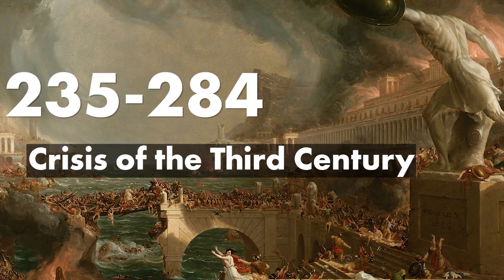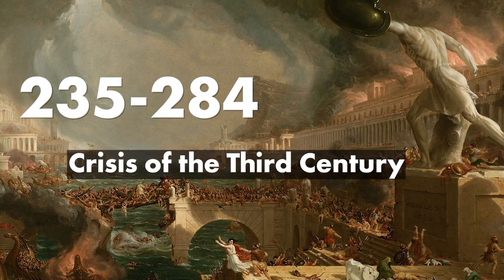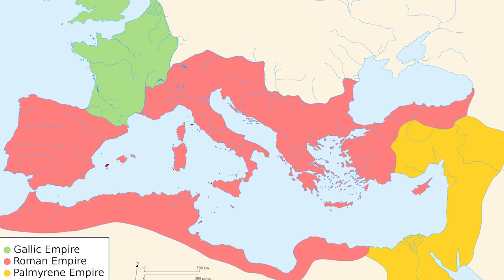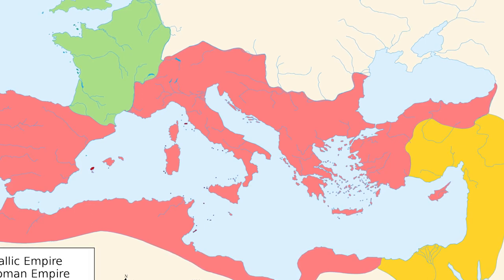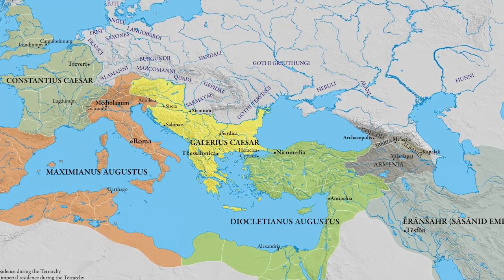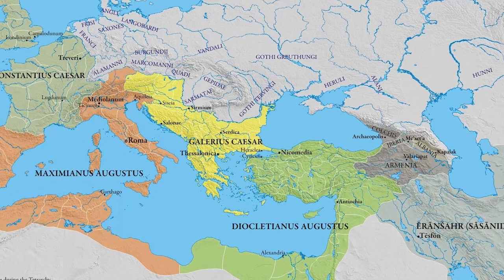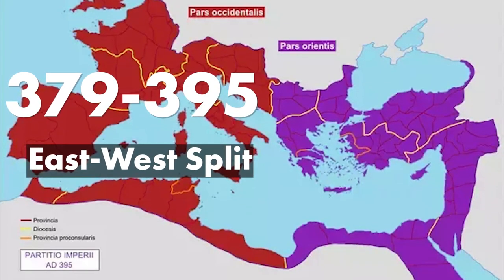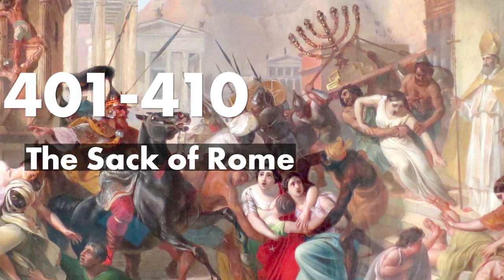ASMR History | The Fall of the Roman Empire (Whispered)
A history video where I can't decide how to pronounce Constantine lol